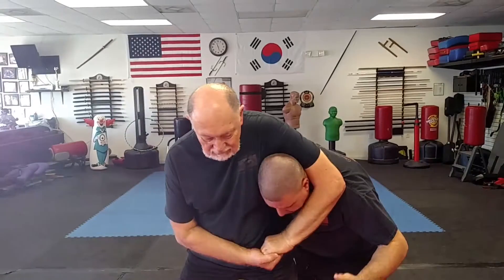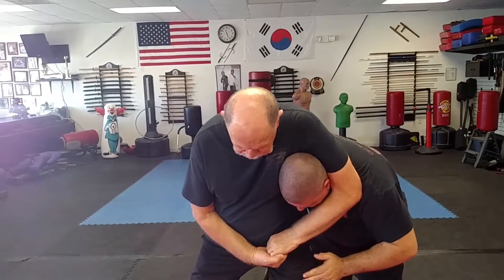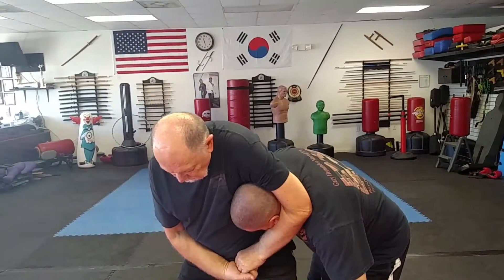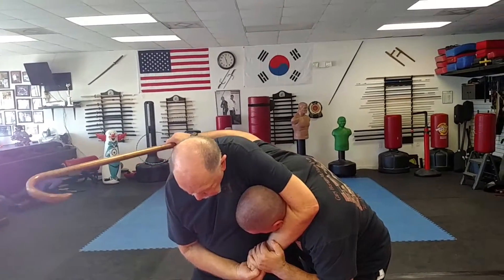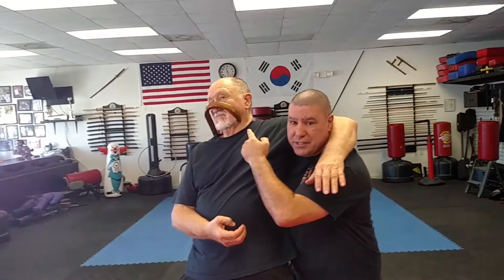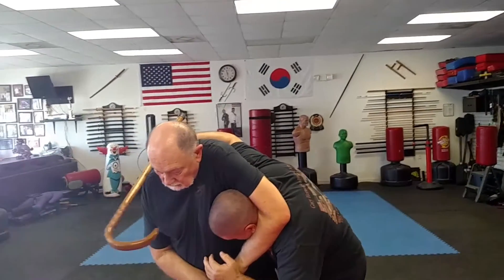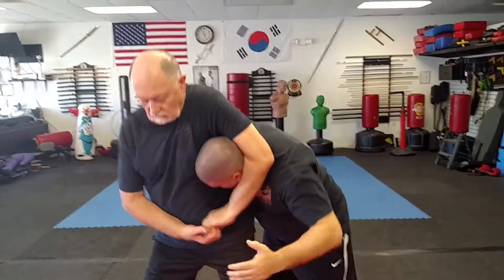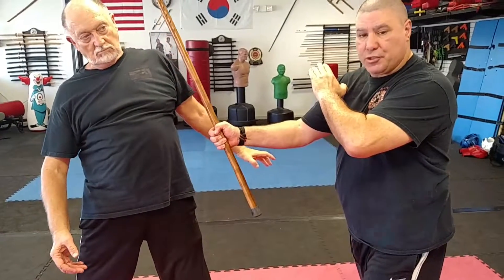Gary Hernandez martial arts with Cane self defense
Master Hernandez working cane self-defense when the attacker grabs you in a headlock.